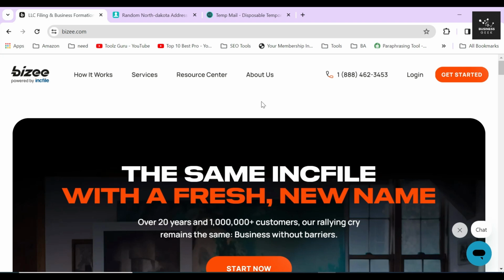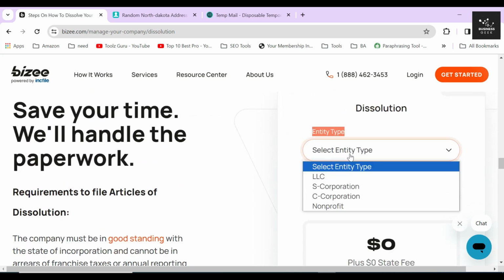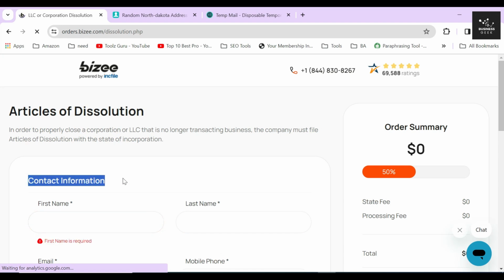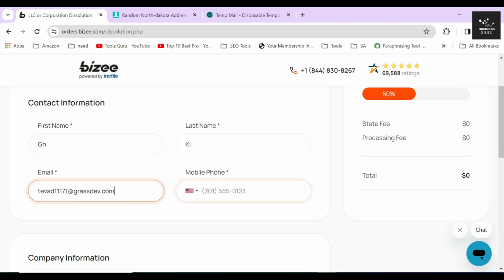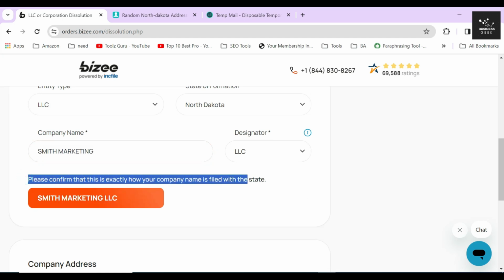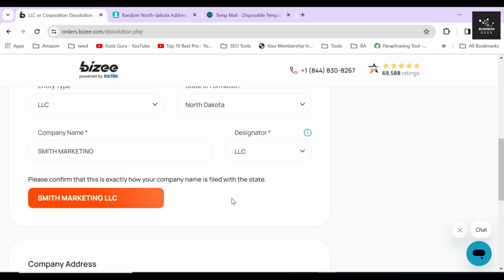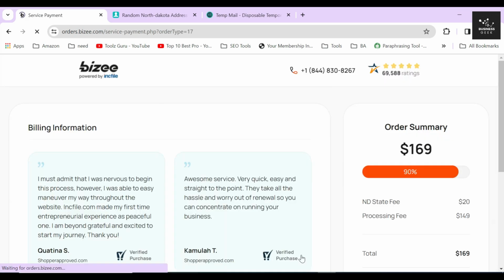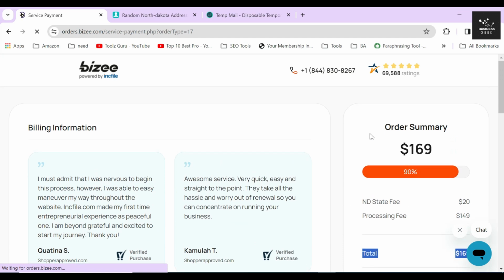How to Dissolve, Close or Terminate an LLC Business in North Dakota (2026) Articles of Dissolution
In this video, I showed how to dissolve, close, or terminate an LLC Business in North Dakota Online in 2026, Step by Step.

To dissolve your North Dakota LLC via SOS, you submit the completed form of Articles of Dissolution for Limited Liability Company to the North Dakota Secretary of State, Business and Commercial Services (BCS) by mail or in person. You cannot file articles of dissolution online. Make checks payable to the North Dakota Secretary of State.

How do I close an LLC in North Dakota?
How much does a LLC cost in North Dakota?
How do I dissolve an LLC in ND?
Where can I close my LLC?
Does North Dakota require an operating agreement for an LLC?

How to dissolve an llc in north dakota pdf
How to dissolve an llc in north dakota online
How to dissolve an llc in north dakota after
what does it mean when your llc is dissolved